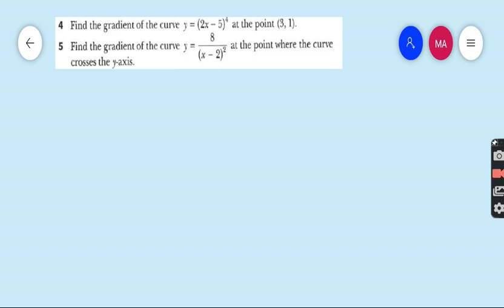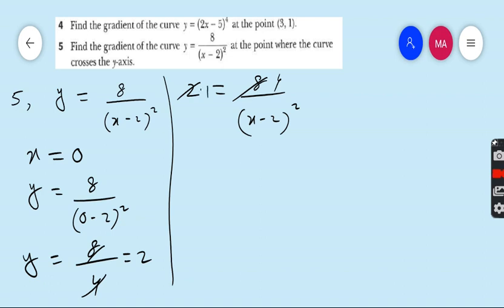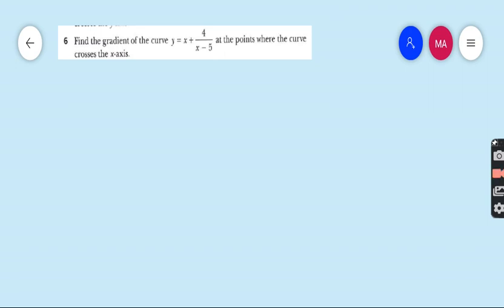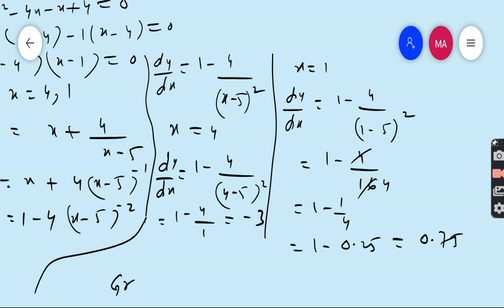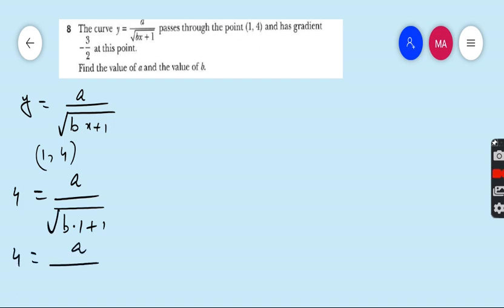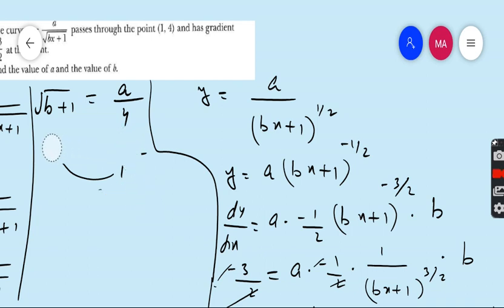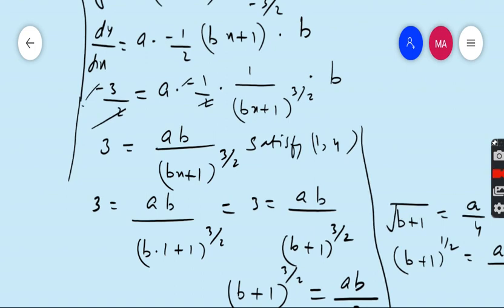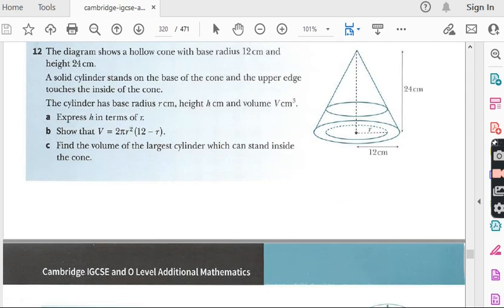Additional Math IGCSE 0606 and O levels 4037 Ch#12 ( Differentiation)Ex# 12.2,Q.4 to Q.8 Lecture 166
Hi everyone I m Professor Muhammad Asim, I want to give you sophisticated way of learning additional mathematics for igcse 0606 and O levels course 4037.In this video i started chapter 12 name Differentiation .In ex 12.1 you will learn how to find derivatives of single function also find the derivatives at a given point ,in ex 12.2 you will find the derivatives without the help of chain rule. will do each and every question not only for this exercise but also will do each and every question of whole chapter and whole book including revision exercises and past papers as well .Hope you enjoy my lectures.